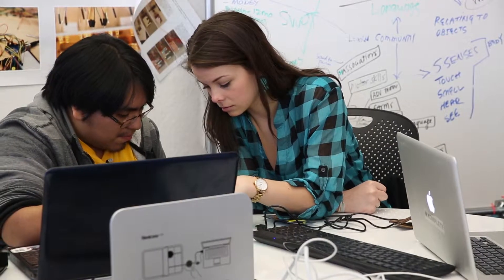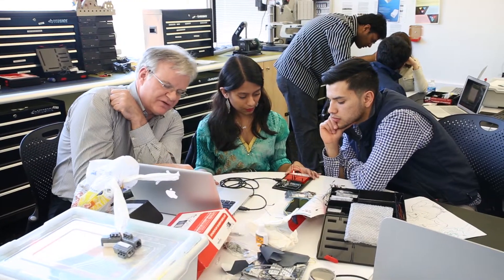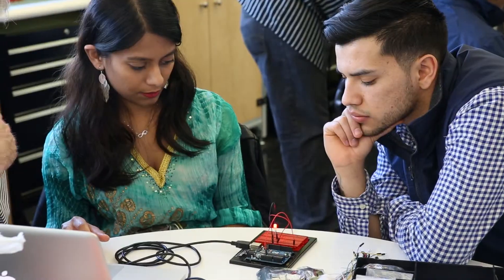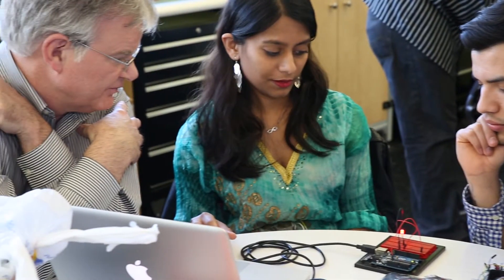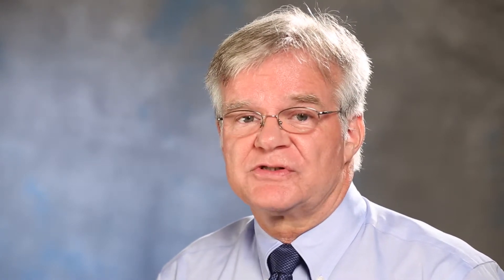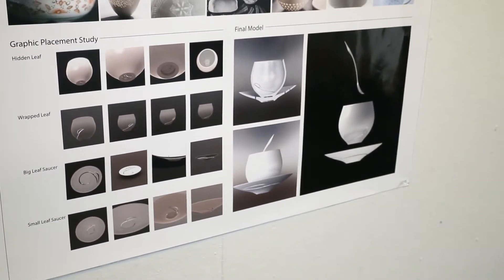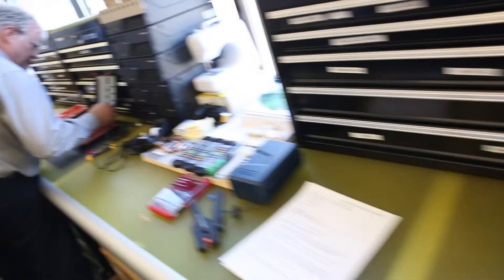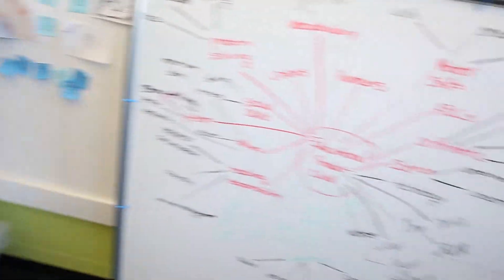This Ain't Your Grandfather's ME Degree: Earn an Industrial Design Minor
This video, featuring Dr. Jim Budd, Professor and Chair of the School of Industrial Design at Georgia Tech, provides an explanation of an Industrial Design minor for ME majors under the new ME undergraduate curriculum.